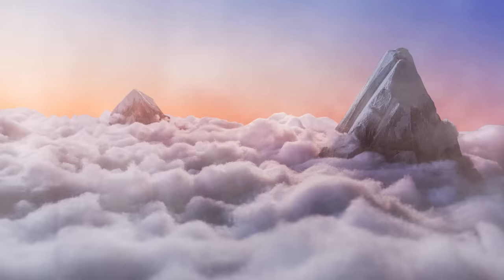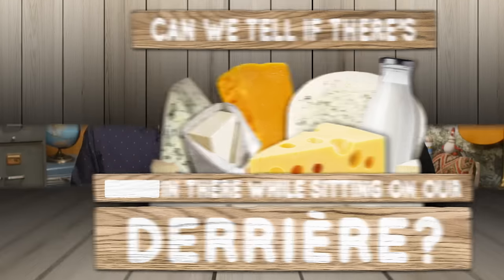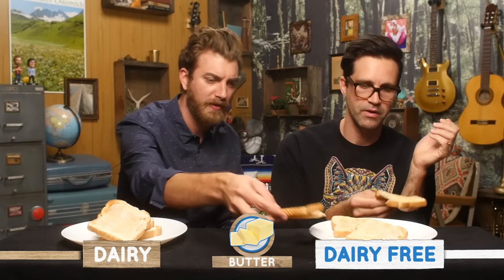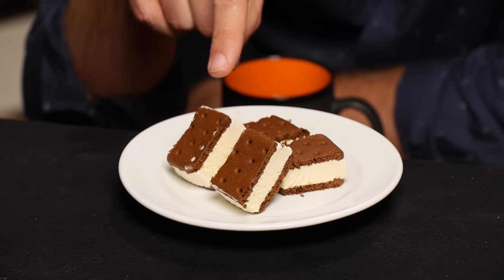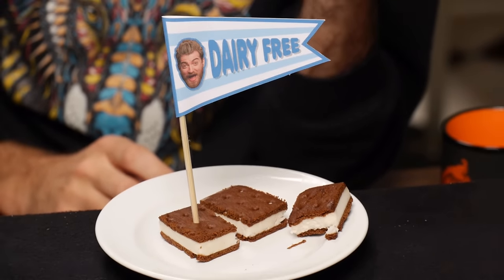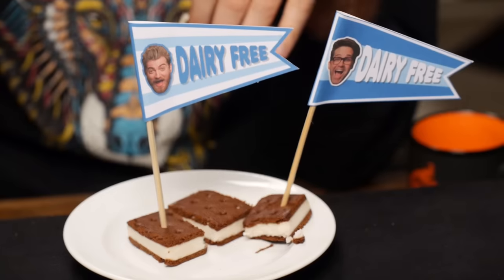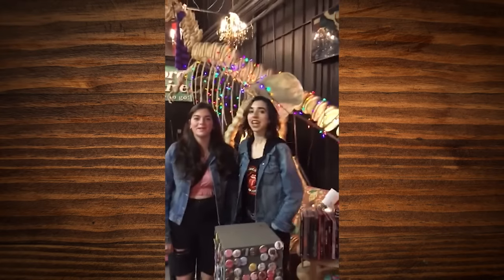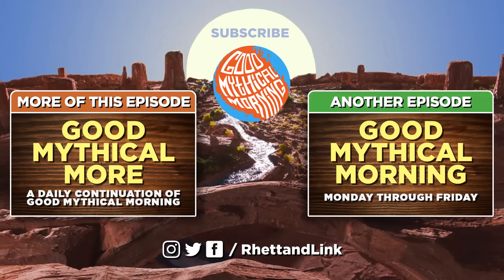Dairy vs Dairy-Free Taste Test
Today we see what foods are dairy-free. GMM #1046!
Mike & Alex learn how to be Beauty Kings on GMC this Saturday!

Join us in donating to St. Jude Children's Research Hospital Every donation goes toward supporting the fight against childhood cancer and other life-threatening diseases.

Editor: Casey Nimmer
Additional Graphics/Editing: Matthew Dwyer
Art Director: Colin J. Morris
Production Coordinator: Alexander Punch
Production Assistant: Mike Criscimagna
Content Manager: John Warder
Set Construction/Dresser: Cassie Cobb
Intro Motion Graphics: Digital Twigs